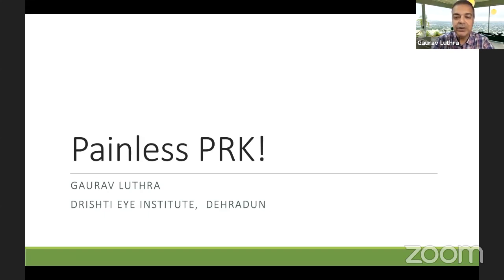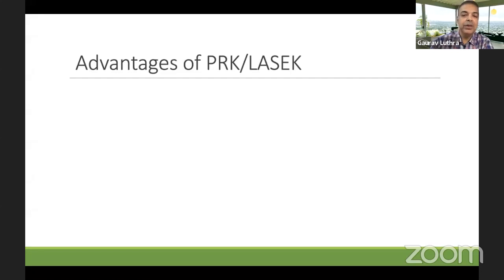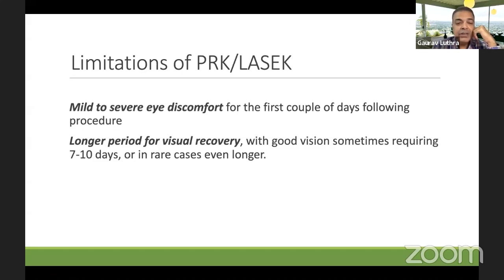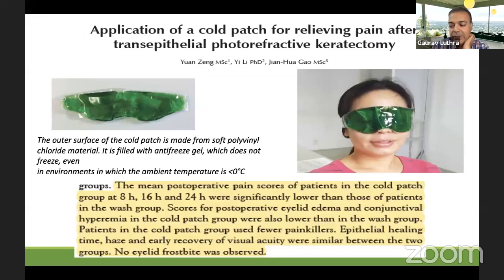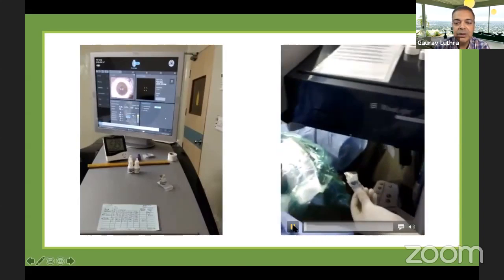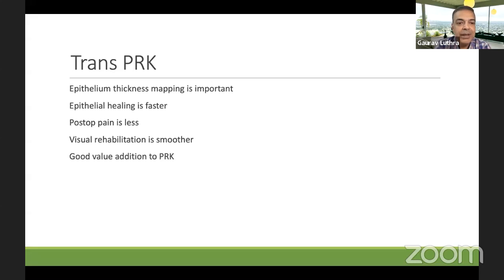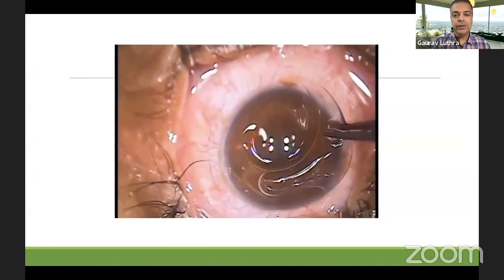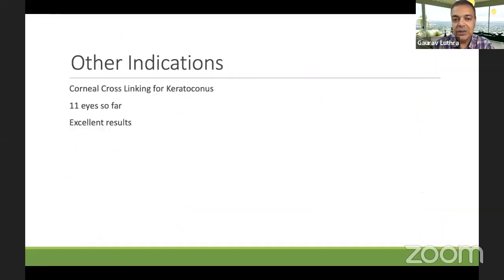AIOC2021 - GP262 - Dr. Gaurav Luthra